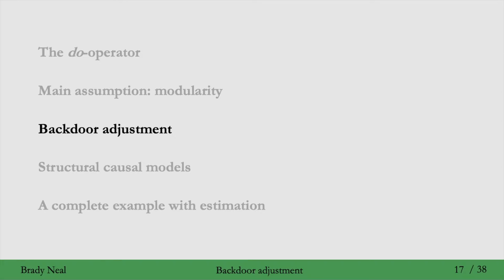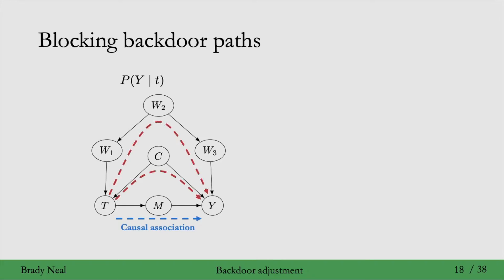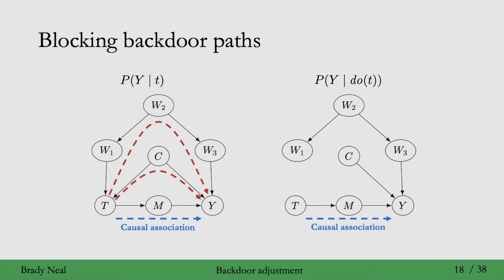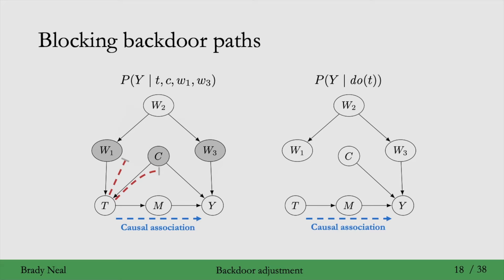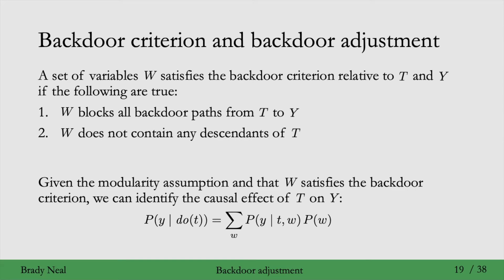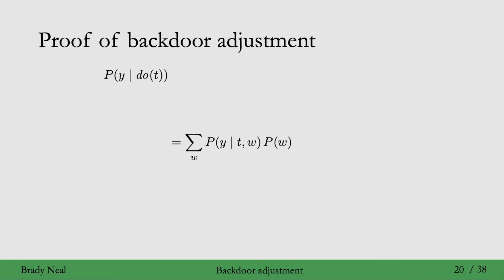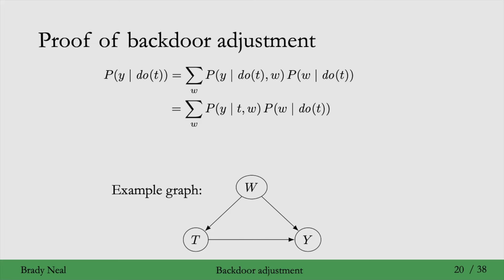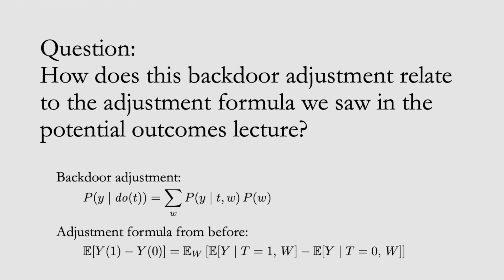4.6 - The Backdoor Adjustment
In this part of the Introduction to Causal Inference course, we cover the backdoor adjustment. Please post questions in the YouTube comments section.